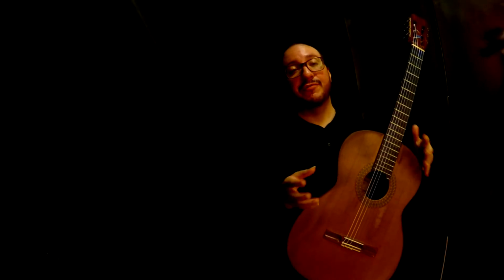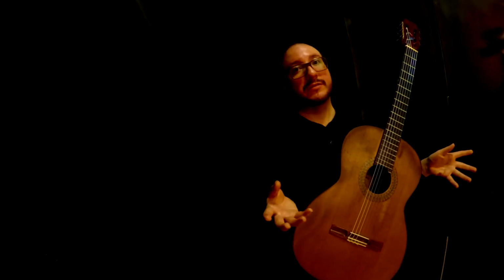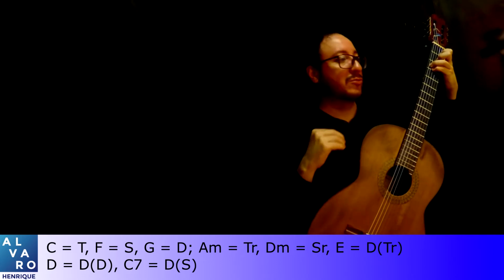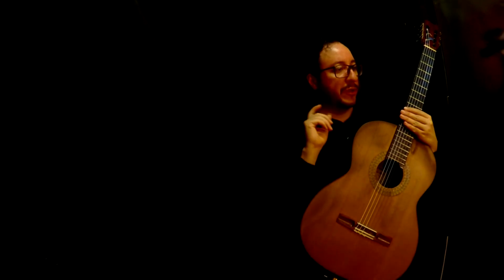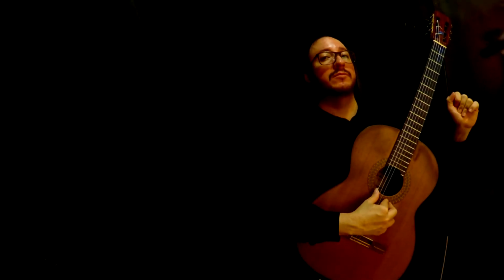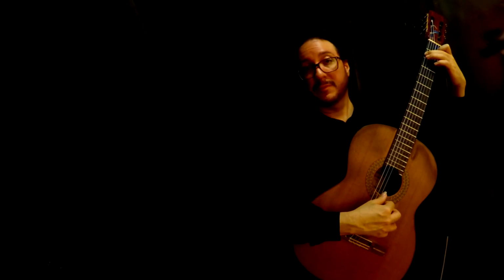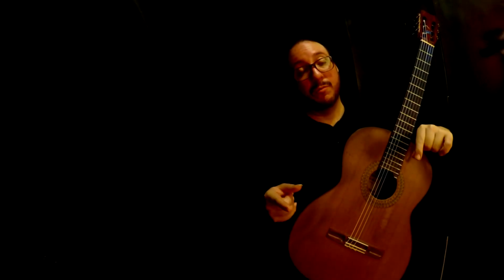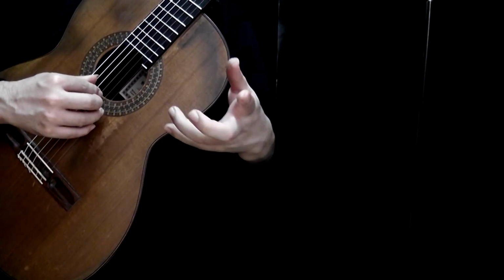Allegretto grazioso op. 51 nº 10 (Mauro Giuliani) LESSON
Mauro Giuliani is the composer with the largest number of compositions for guitar ever. This piece of music displays different possibilites to combine melody with accompainment.

This piece is part of the student material used at the Classical Guitar Intermediate course at the Music School of Brasilia (Brazil). All videos and printed material are being shared free

Alvaro Henrique plays a Simon Marty guitar with Royal Classics RC Silk Carbon strings.

*More info*

Free Courses:
- Classical Guitar Course:

- Book:
Aestechnique (aesthetic + technique)